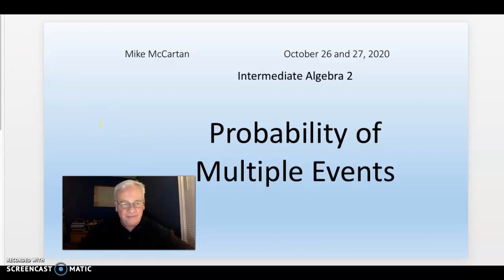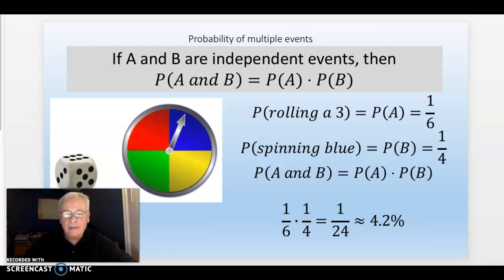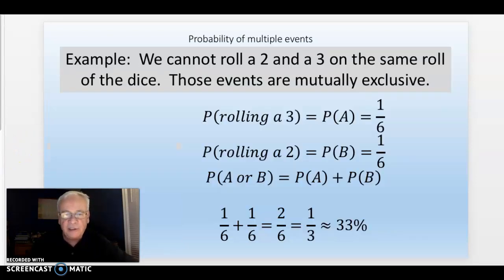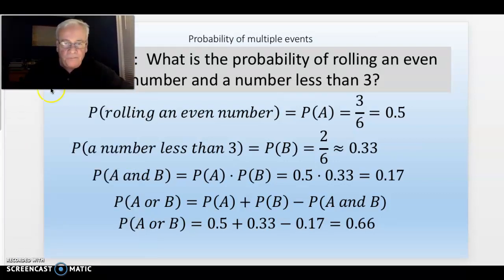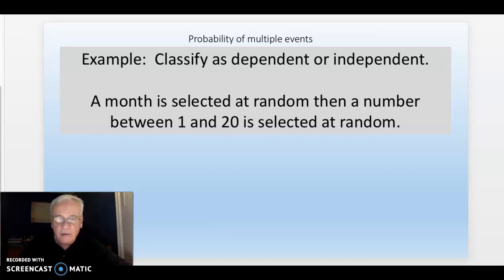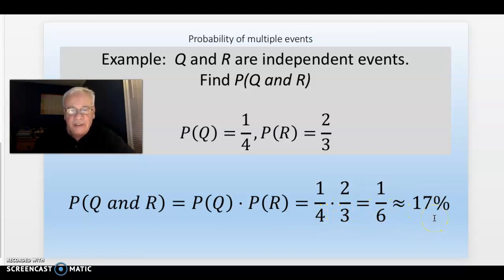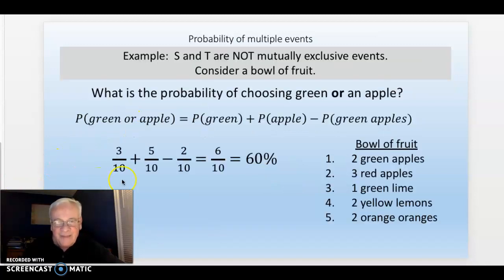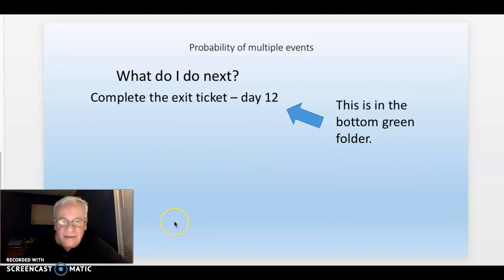Probability B - Multiple events - day 12